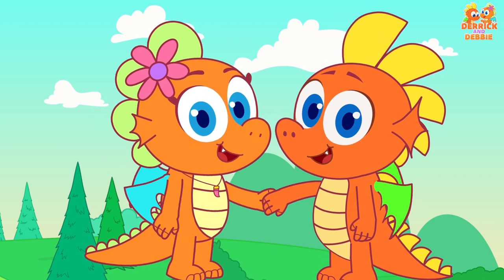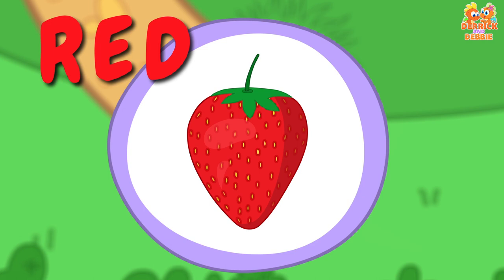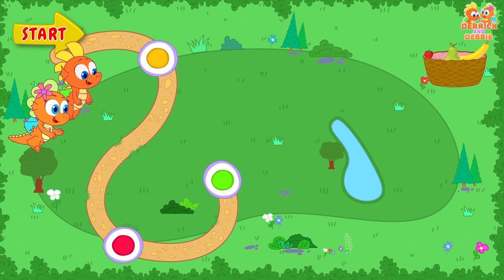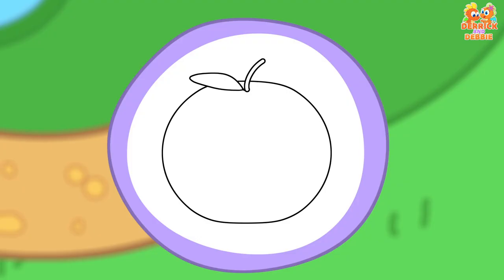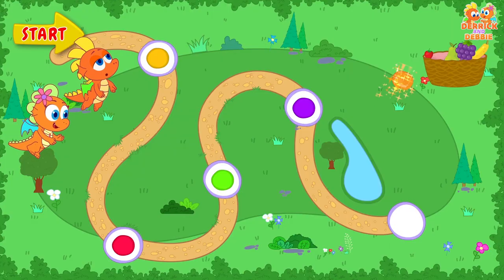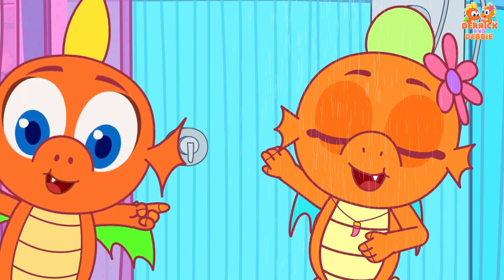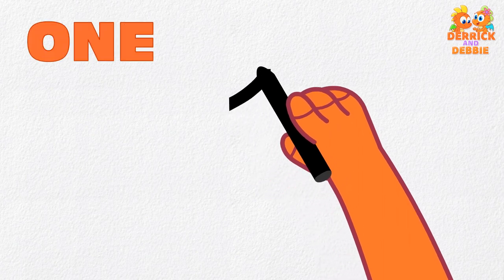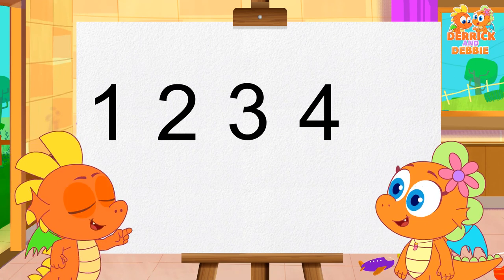Pack A Fruit Basket | Fruit Song | Learning Song For Kids | Derrick And Debbie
Derrick and Debbie are going on a picnic adventure, but they couldn't pack their fruits. Help the dragons pack a delicious fruit basket while learning the fruit names and colors!

About Our Channel:
Hey Kids! Meet the coolest dragon siblings, Derrick and Debbie & join in the fun as the mischievous Debbie plays along with her elder brother, Derrick and they fly away to exciting places. Learn various rhymes & kid's songs while showing them what sibling love is all about.